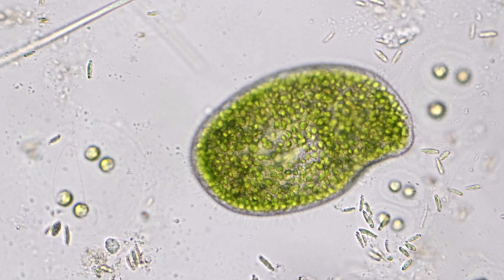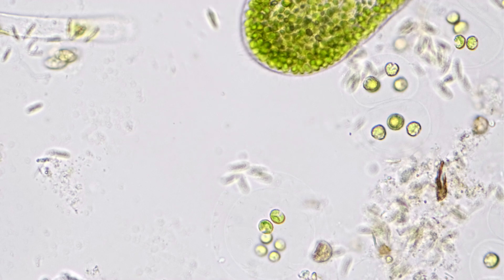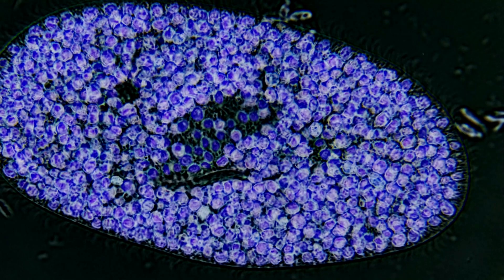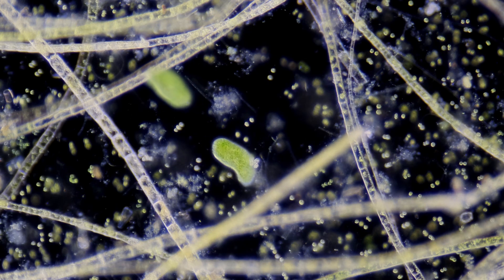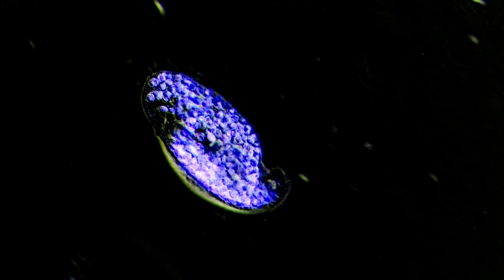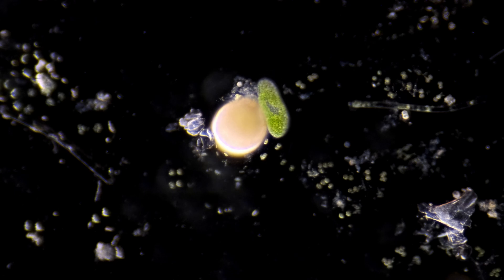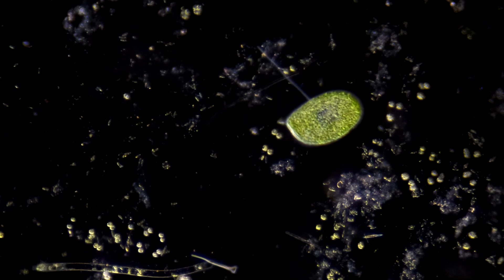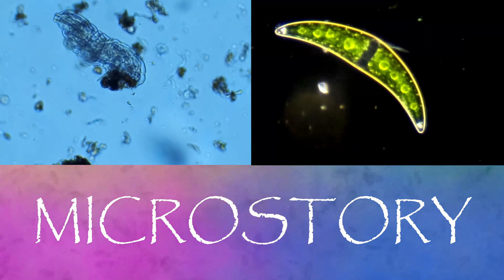Paramecium bursaria: Like a Lichen That Moves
Some fungi maintain symbiotic relationships with algae.  They protect the algae and the algae give them food.  We call these arrangements lichens.  Paramecia bursaria are animal-like protists that can move, learn and make decisions, and they have very similar relationships with algae.  They are functionally animal-lichens.

In the UNDERSTORY program, we explore natural history and issues of conservation.  The Microstory program portrays the mysterious and beautiful world of the microscopic.  The Sky Story program explores the cosmos and delves into astrophotography.